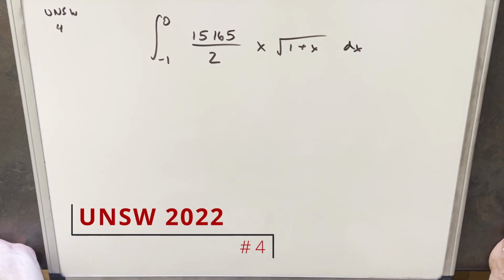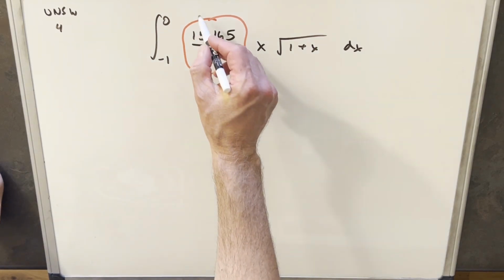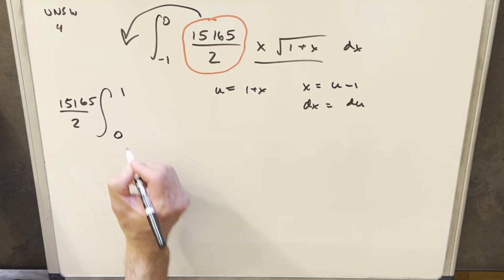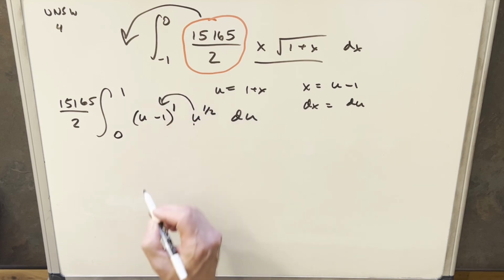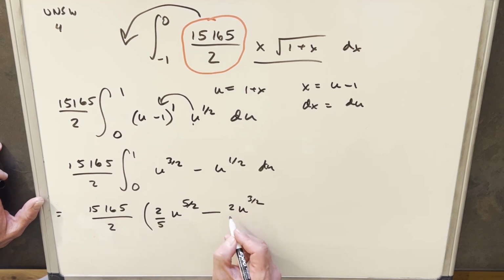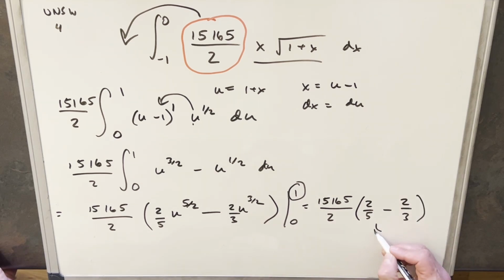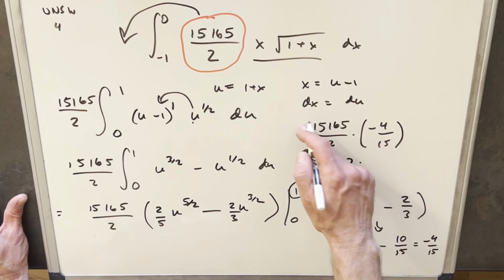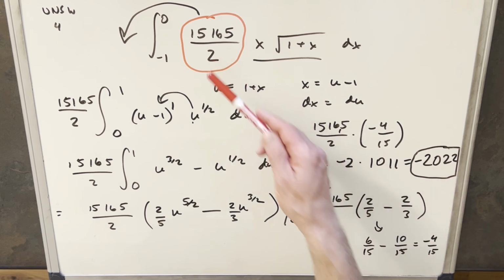UNSW Integration Bee 2022 #4